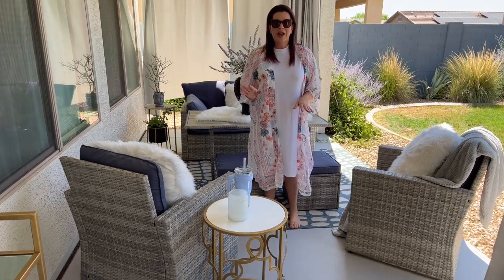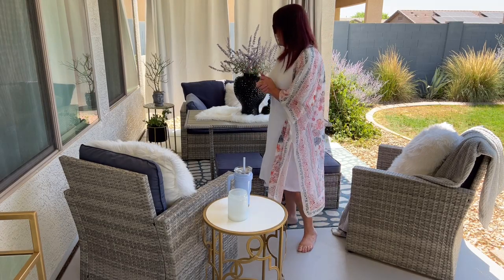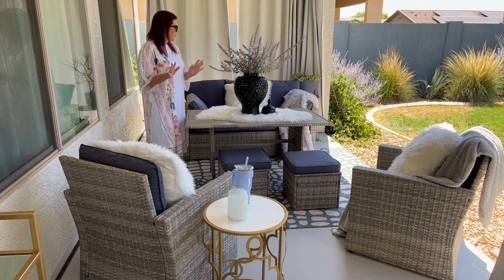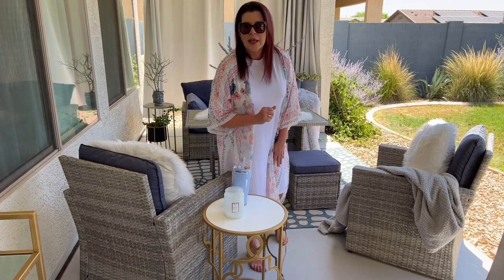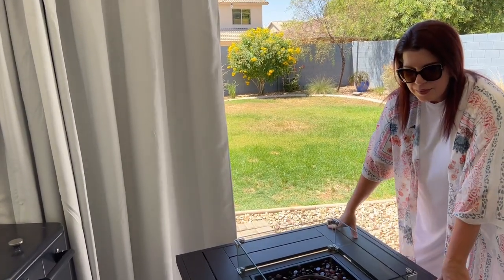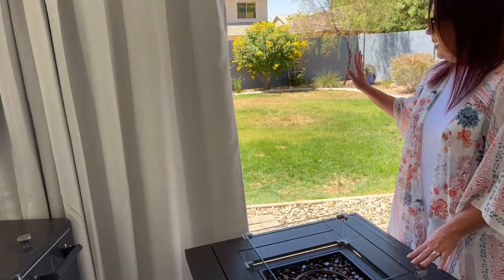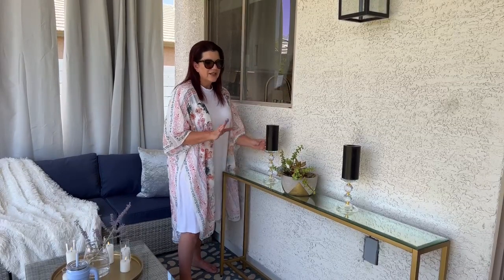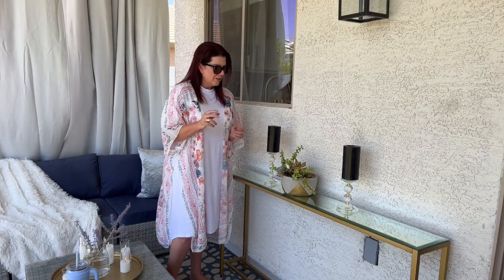Amazon Kitchen Must Haves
Amazon Kitchen Must-Haves!  Sharing my favorite kitchen must-haves, Kitchen organizing finds. Create a fun floral DIY arrangement with me Live and an Island Styling!

Follow along for weekly Amazon must-haves!

Acrylic Baggie Organizer

Plastic Wrap Dispenser

Gold Paper Towel Holder Countertop with Heavy Marble Base

Marble Bowls on Mango Wood Base with Salt Spoon

Soap Dispenser for Kitchen

Flowy Kimono

 Maxi Dress

Voluspa Mokara Candle

Candle Accessory Set Candle

Candle Lighter

Flameless Candles

Crystal Glass Pillar Candlestick Holders

Worn Round Gold Tray

Clear Simple Glass Flower Vase

Bubble Bowl

Peony Flowers

If you are looking for more home and holiday decor tutorials, I am posting weekly videos on Instagram and YouTube!

Don't want to miss a video? Make sure your notifications are on!